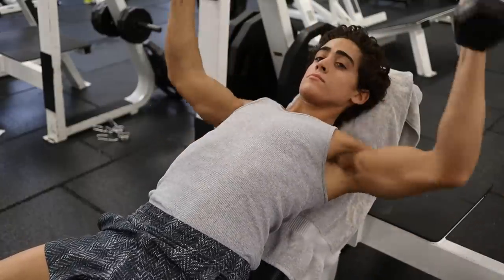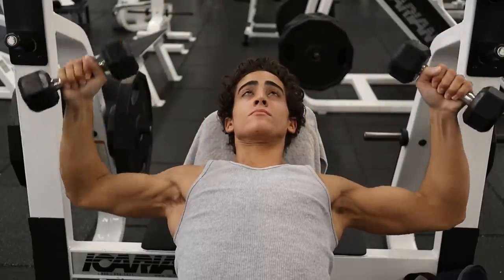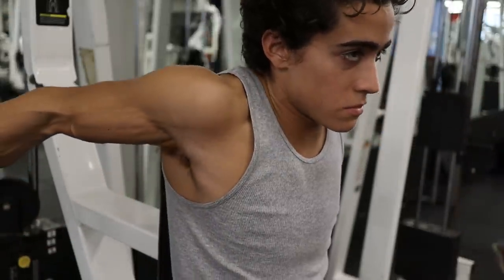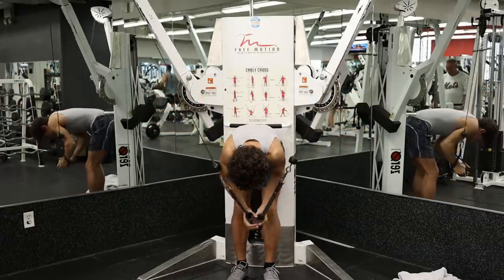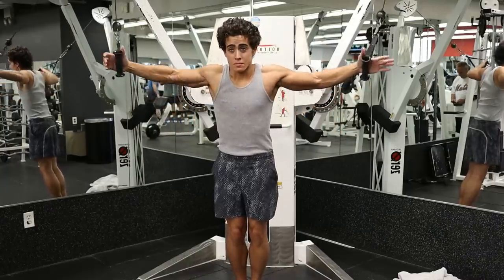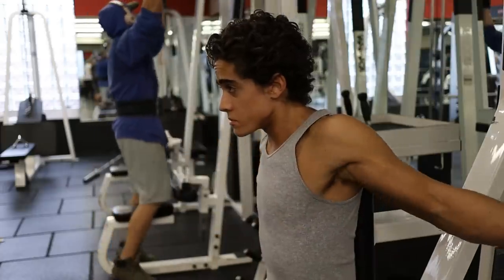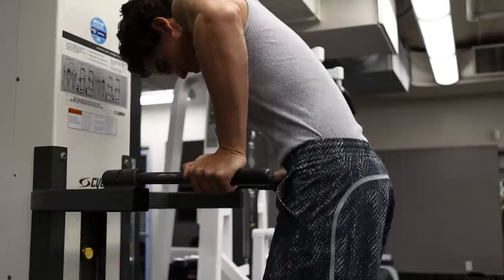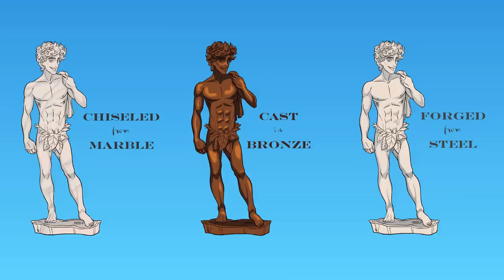Why you DONT need to Bench Press